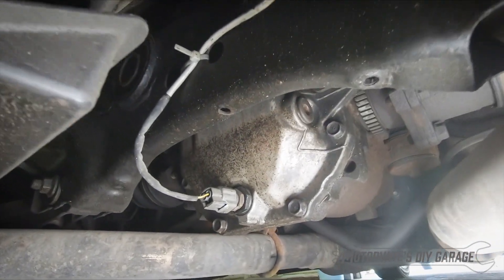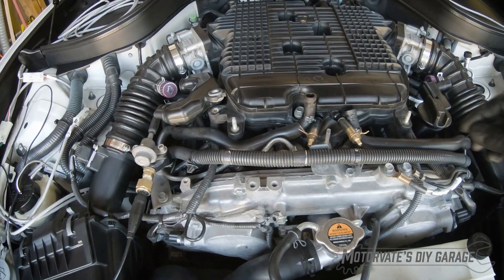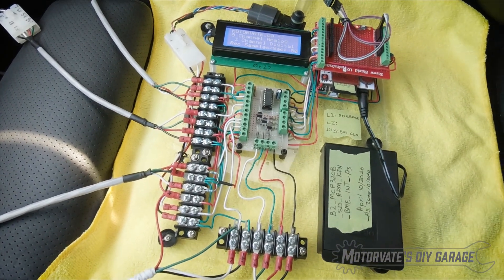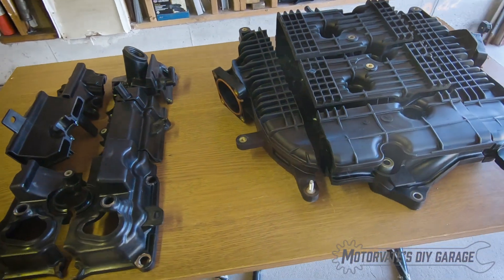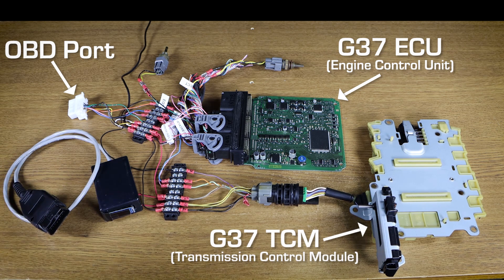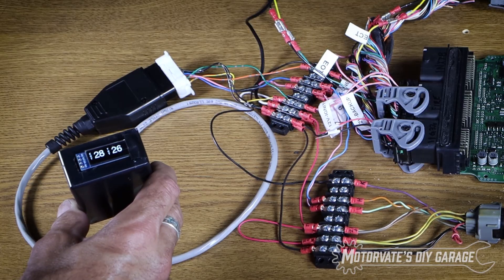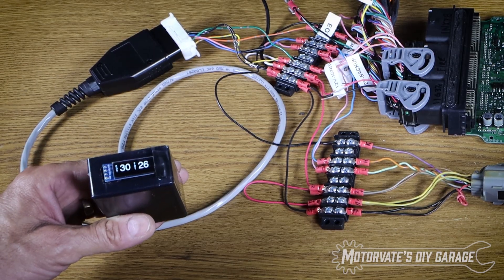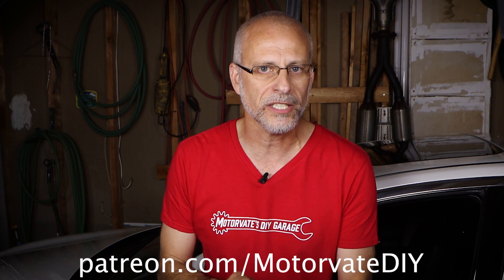Motorvate Episode Previews for 2020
Hey everyone, Frank from Motorvate here...

Over the last year, we have been doing a lot of research & development. Now, I want to take a moment and give you a sneak preview of what you will see on this channel in the next few months.

Episode to be released:
• Differential oil temperature & DIY gauge.
• Manual transmission oil temperature & DIY gauge.
• Fuel pressure at different engine loads & DIY gauge.
• Engine oil pressure & temperature at different RPMs. You won't believe how high it can get!
• Crankcase pressure comparison: Factory vs PCV delete. We will show which one is lower and by how much!
• Inside the upper intake: We cut one open and explain its secrets.
• Demo of our easy to install engine oil and automatic transmission oil temp gauge that is under development.
• Inside the VHR's ECU. We take a high level look at the guts and explain what each section does.
• How to copy the ECU factory tune (ROM) to an SD card in 5 minutes for about $15
• Quick look at the structure of the factory tune and the start of OPEN SOURCE VHR ECU TUNING!!!

As you can see, there is a lot of amazing and unique content that will be coming to this channel.